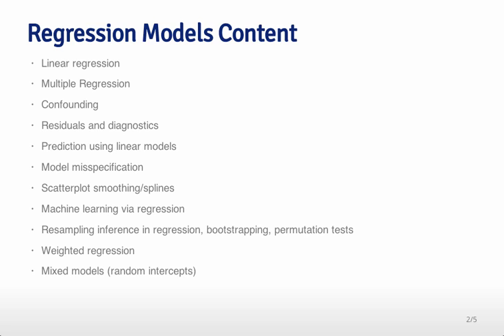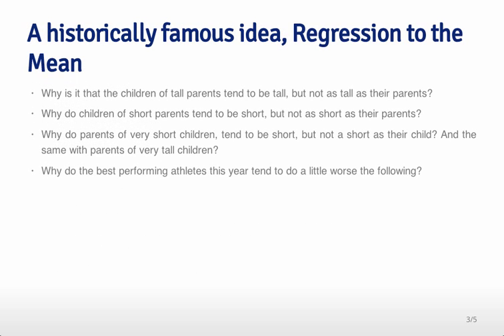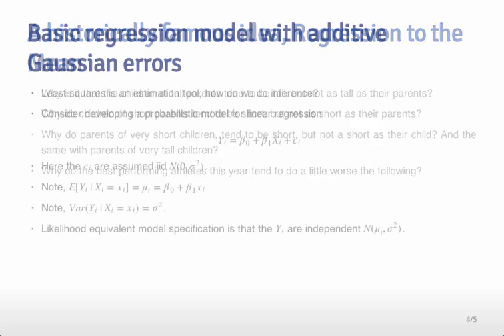Data Scientist's Toolbox: Regression Models